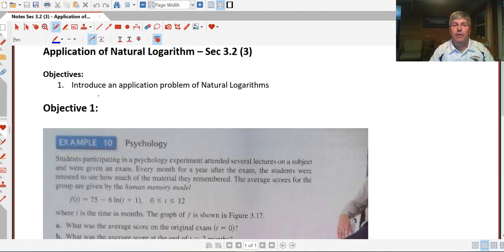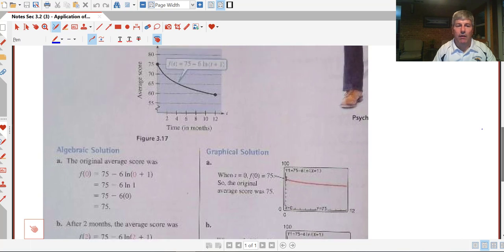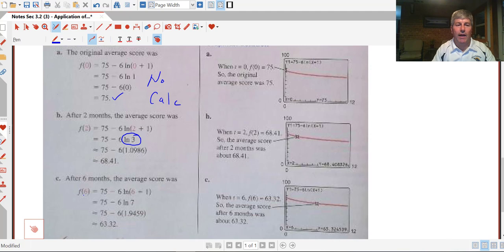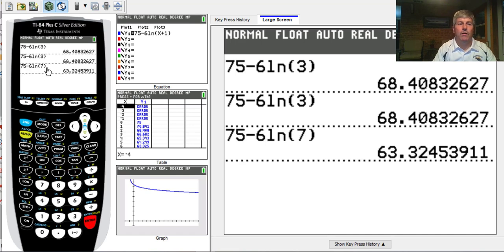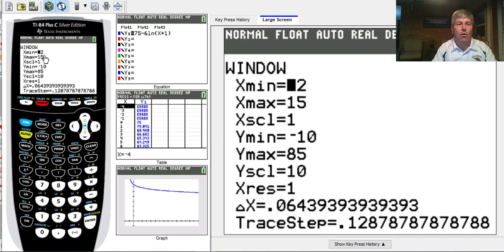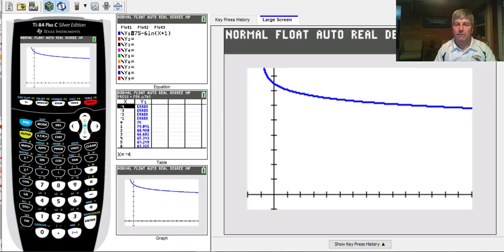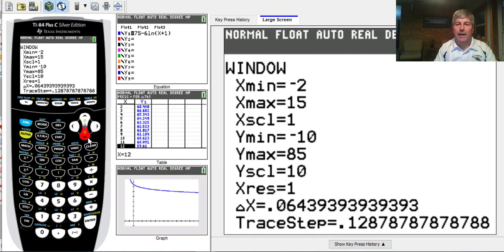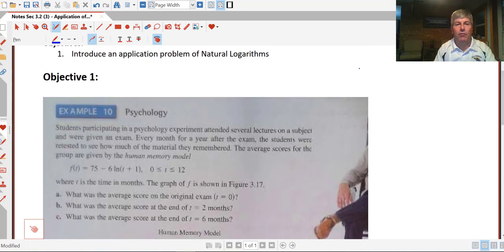Section 3.2(3) - Applications of Natural Logarithms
Application of Natural Logarithm function algebraically and graphically